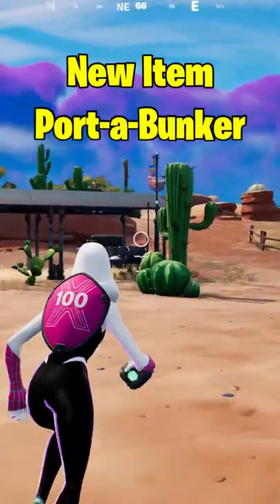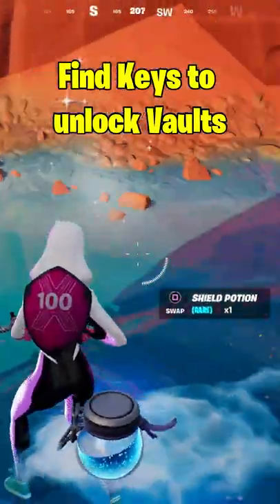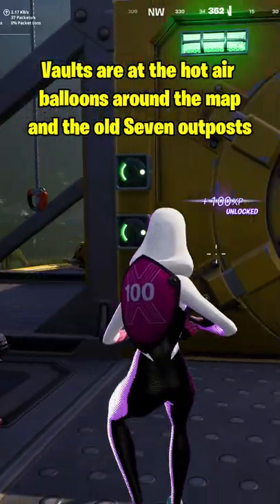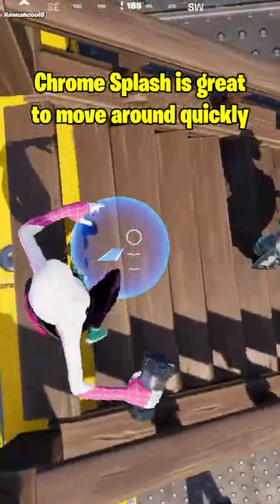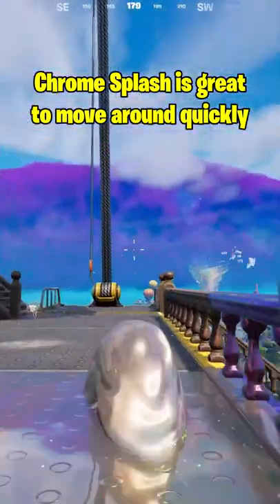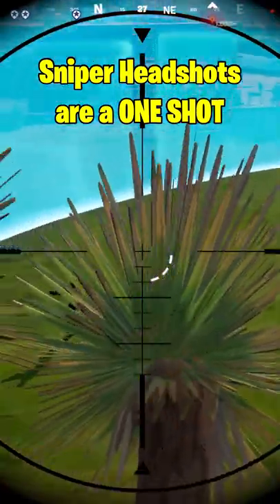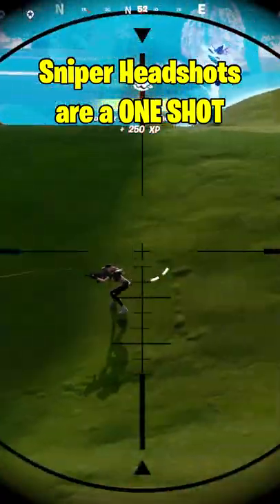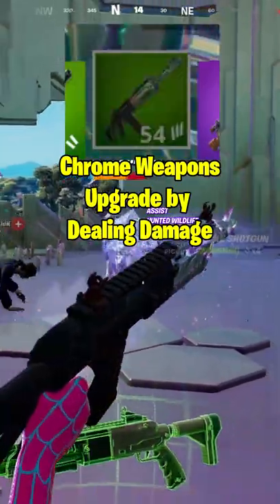What's *NEW* in the Season 4 UPDATE 🤩